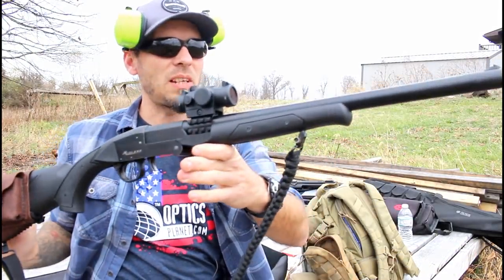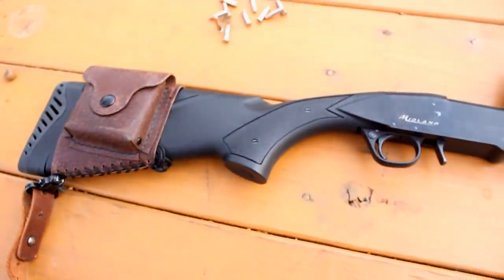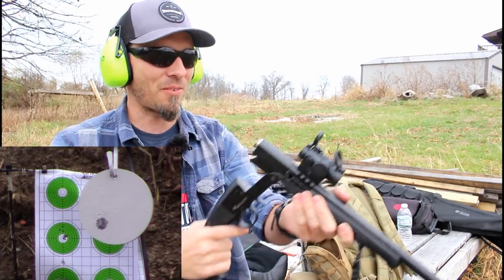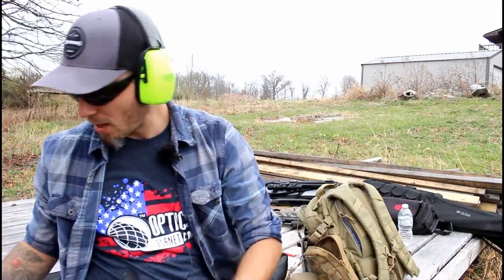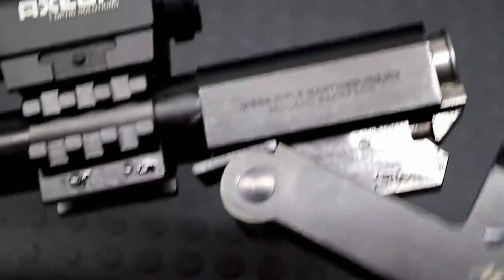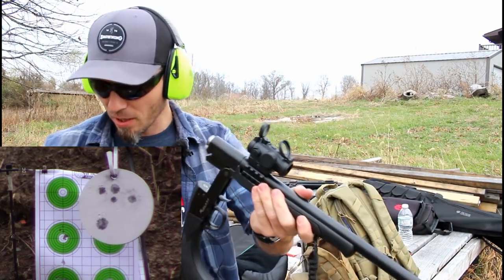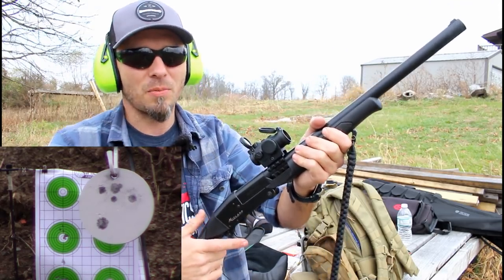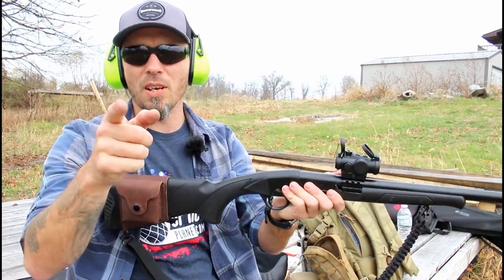Midland Arms Survival Shotgun Project Part 1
I had a lot of requests to create a Survival shotgun project utilizing the Midland Arms 12ga shotgun. This is part one of some of the ideas that i had for it.
The mount (for now) as stated, they change the listing all the time..: